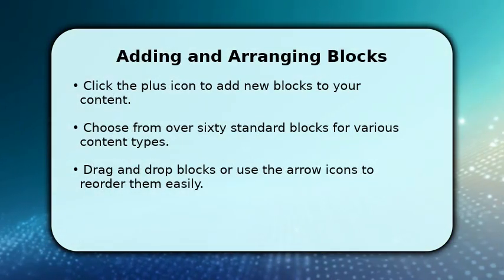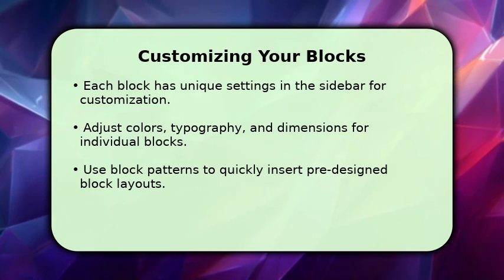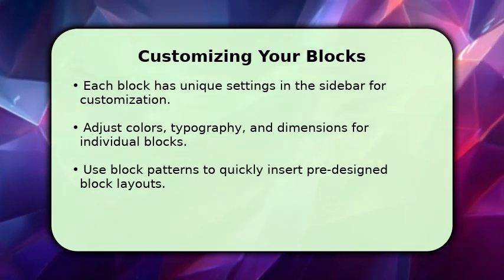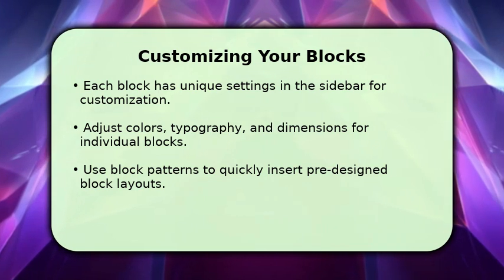How to Use the Block Editor in WordPress (Updated 2025)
▸ (t) Learn how to use the block editor in WordPress, a powerful tool for creating and editing content. In this video, we'll cover the basics of using the block editor, including how to add blocks, format text, and more. Whether you're a beginner or an experienced user, this tutorial is perfect for anyone looking to improve their WordPress skills.

wordpress block editor, how to use wordpress block editor, block editor tutorial, wordpress tutorials, using the block editor in wordpress